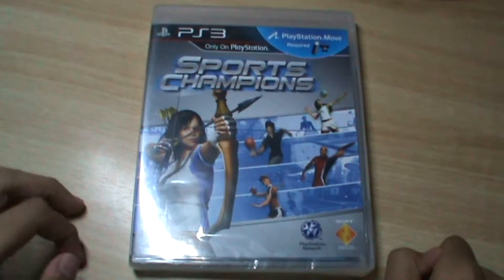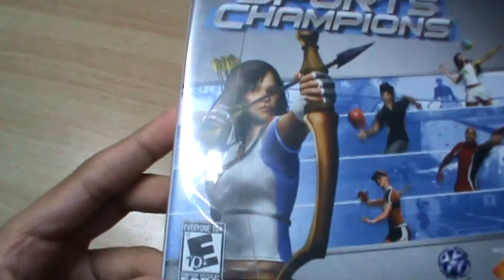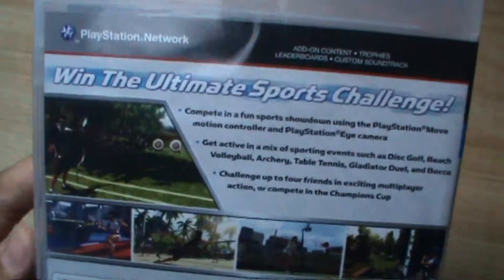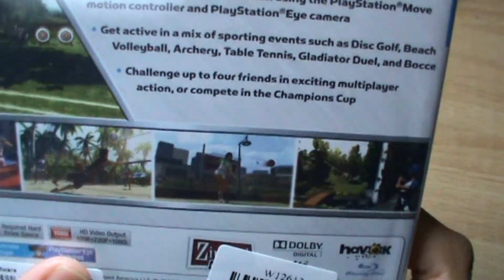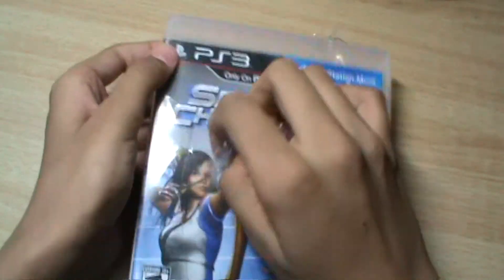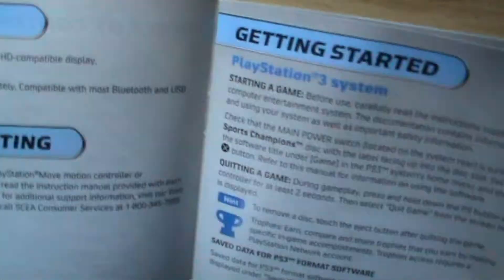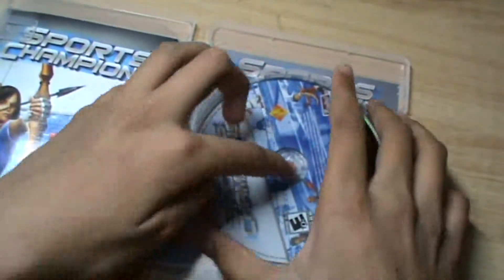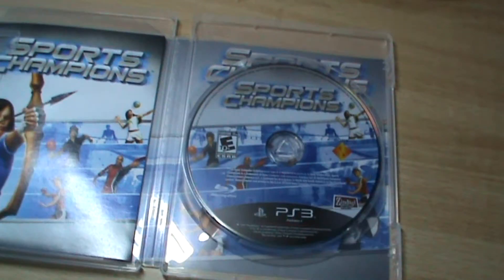Sports Champions For PS3 Move Unboxing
This is the unboxing of Sports Champion for the PlayStation 3 Move.